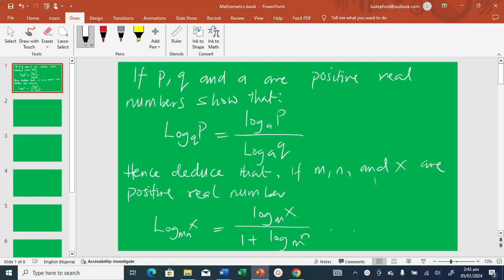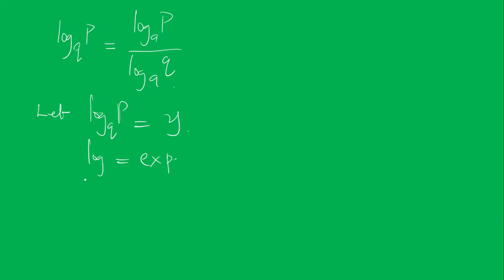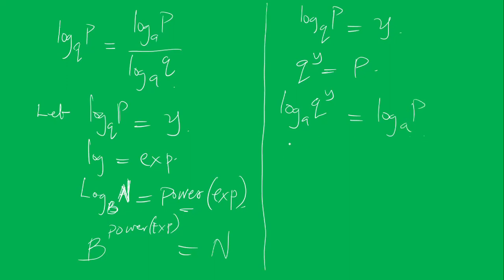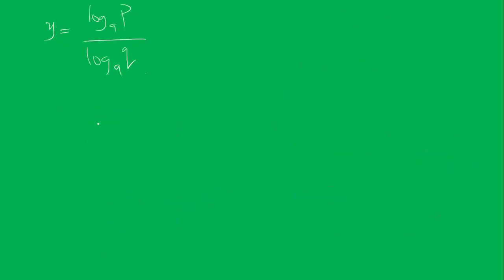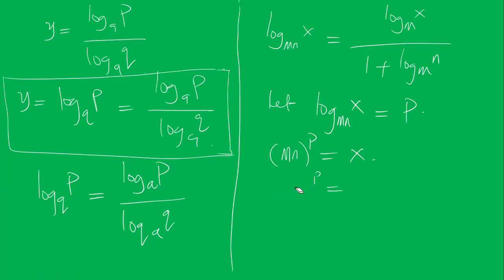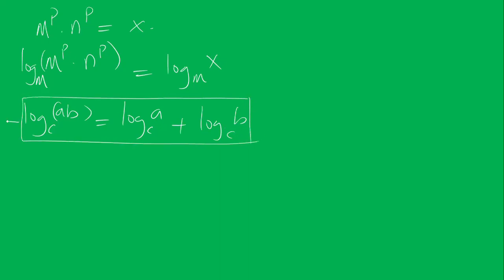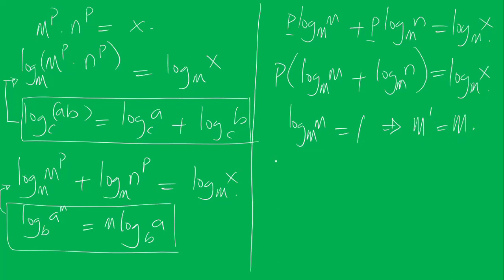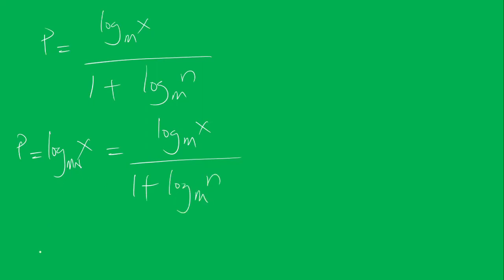Logarithmic equation , Logarithmic rules, Prove logarithmic rule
In this lesson, we will discuss at a logarithm law that are used in all branches of math, science, and engineering.  First, we will write down these log rules.  Next, we will construct a logical step-by-step proof of each logarithm law.  Solving Logarithmic equation.